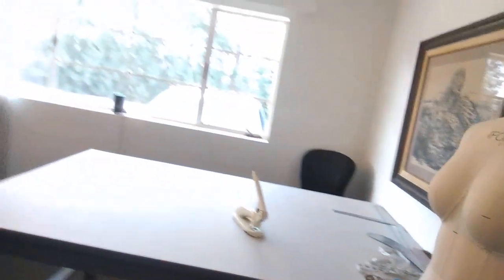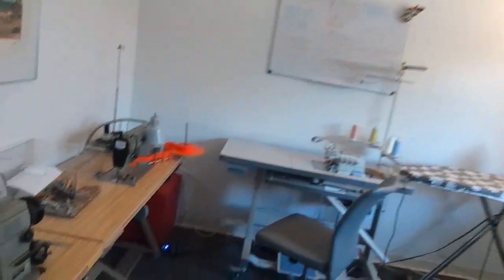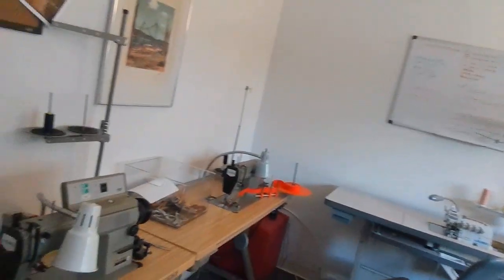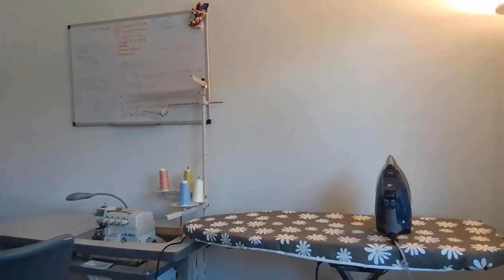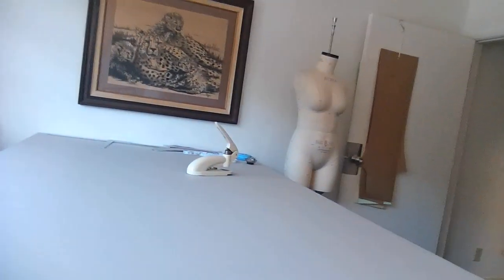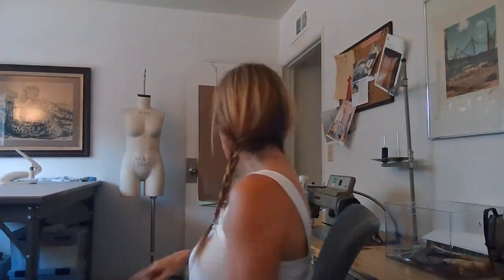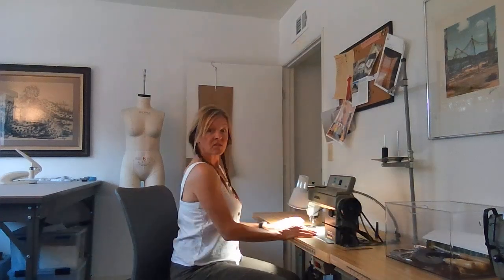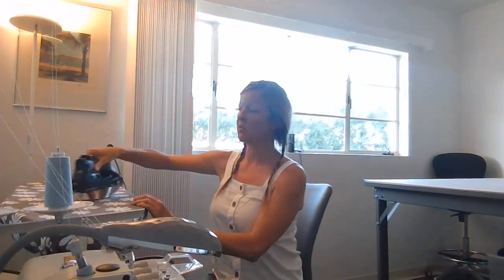How to Set up Your Home Sewing Space for Maximum Efficiency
Your Sewing Sherpa Shauna takes you on a tour of her design room.  Yah - it's a bit industrial but the point is this:  If you want to really get sewing DONE - think about your environment and your setup.
Sewing table height: 27"
Sewing Chair: pneumatic height adjustable office char without armrests
Cutting Table: Standing height